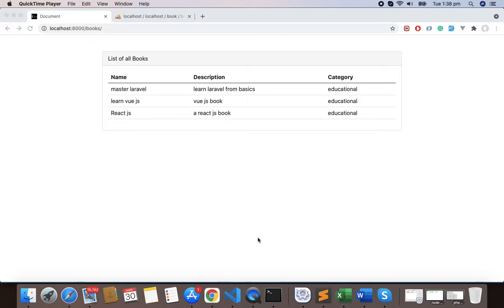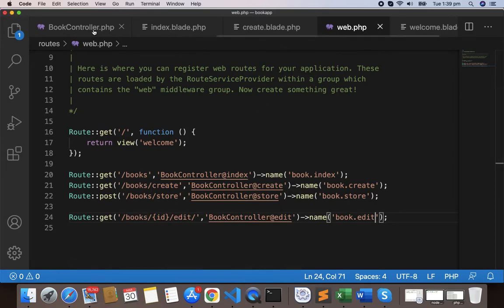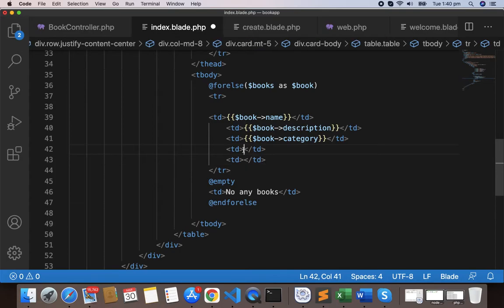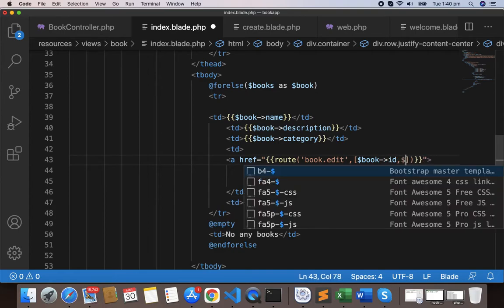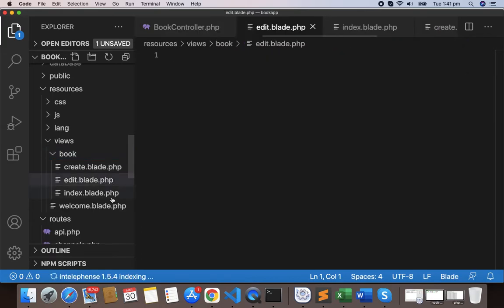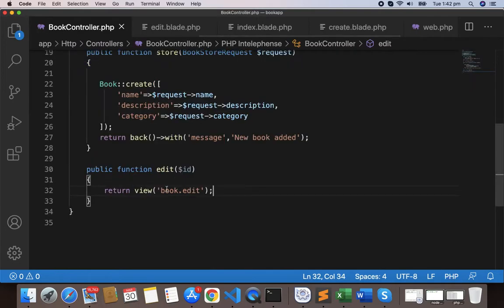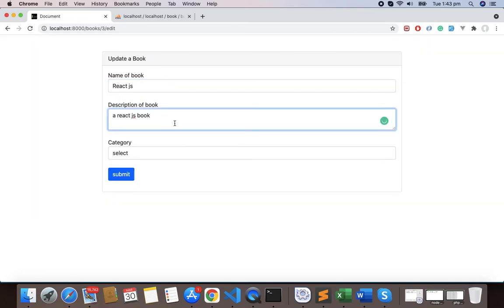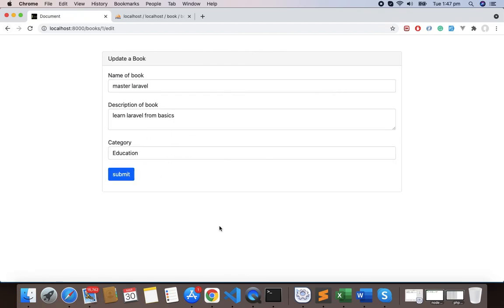Laravel 8 : Basic app for beginners: 8 Edit books